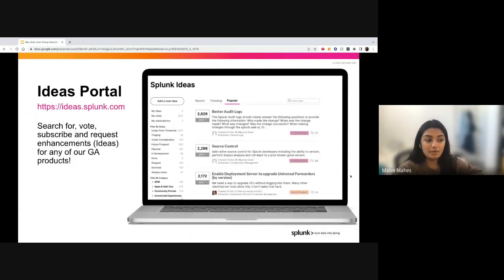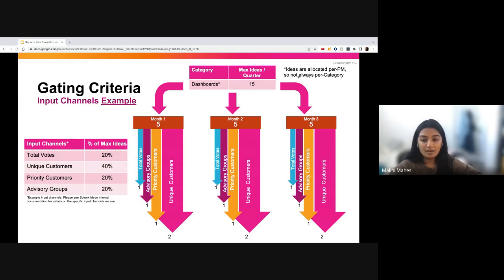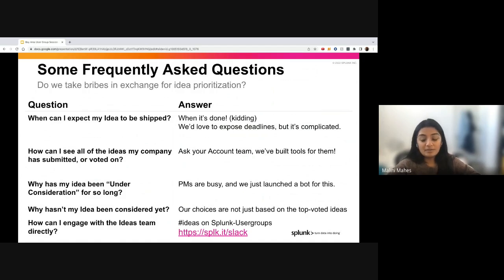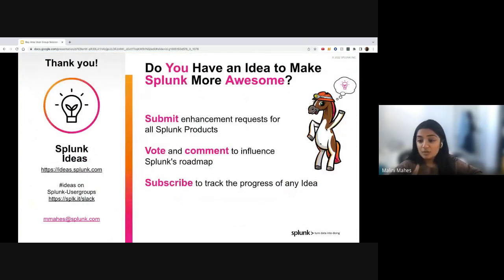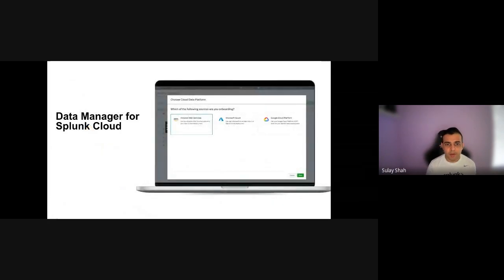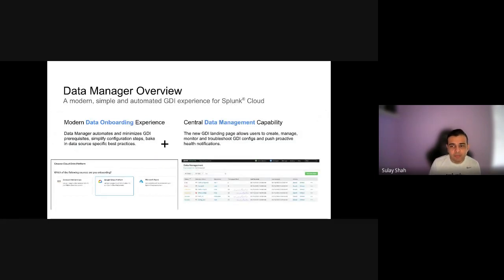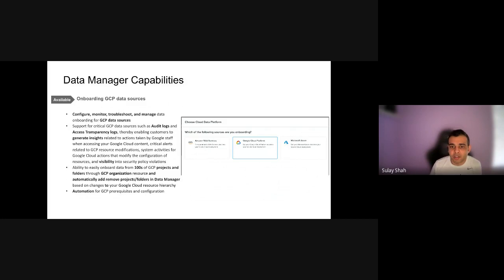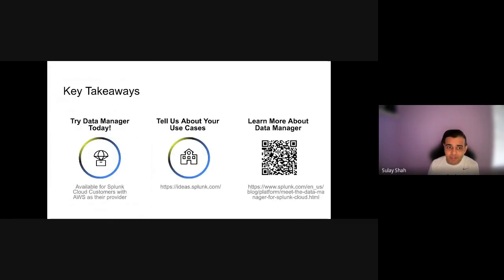SF Bay Area Splunk user group meeting December 7, 2022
Malini Mahes, Product Manager for the Splunk Ideas portal, will be showcasing the ideas portal and how customers can share their ideas.  She will talk about how the internal team prioritizes them and puts them on the roadmap.